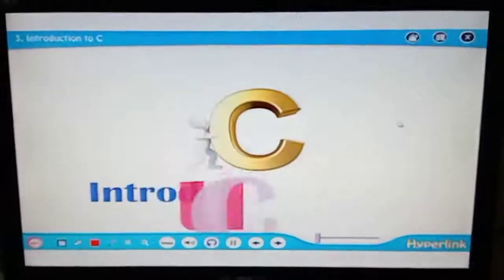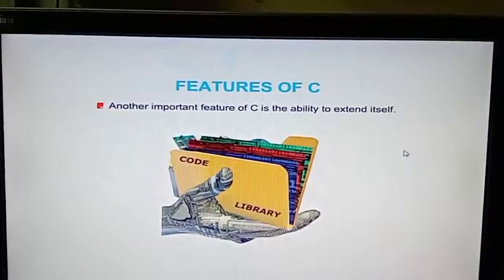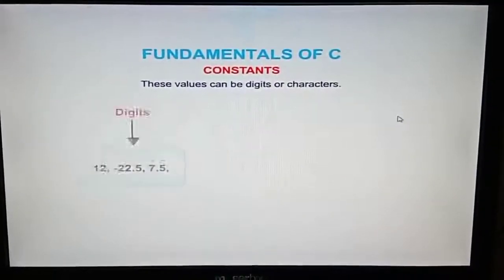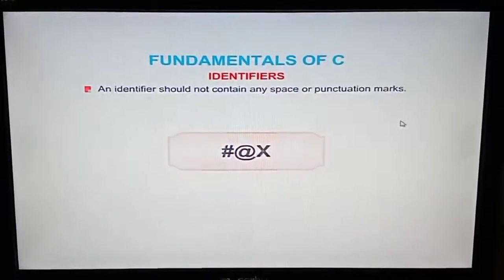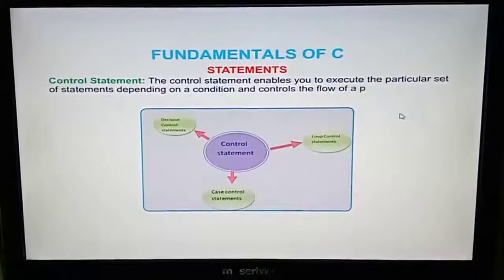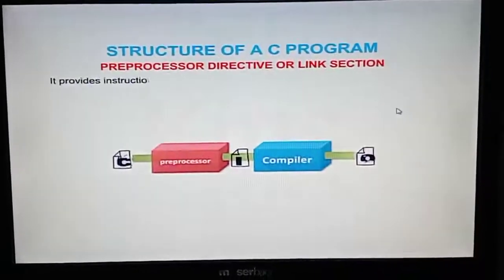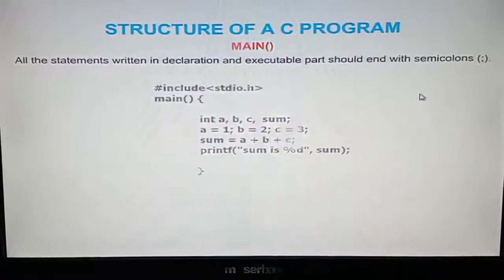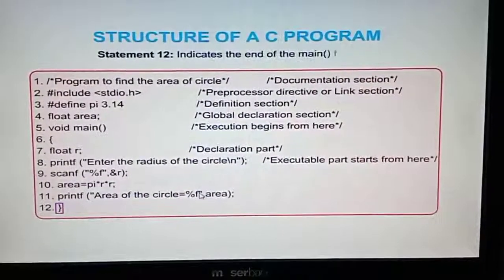Class X - Computer - 28-07-2020